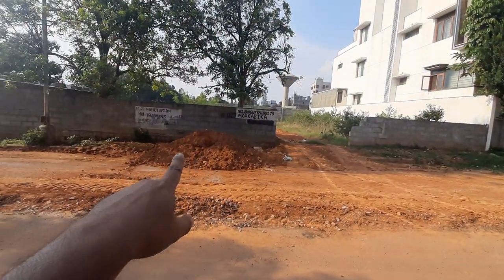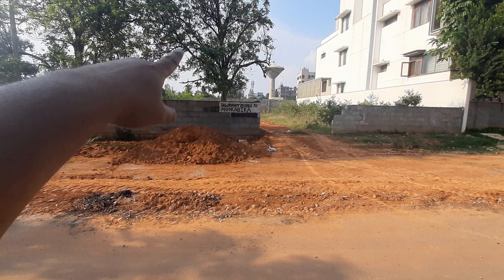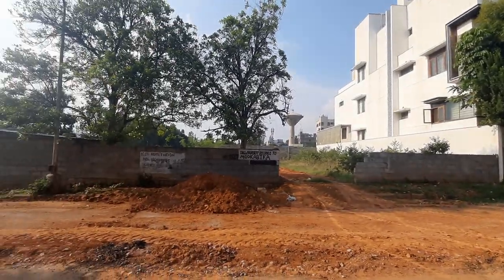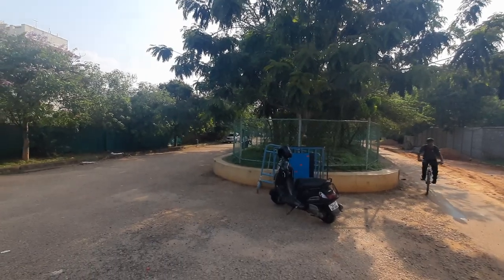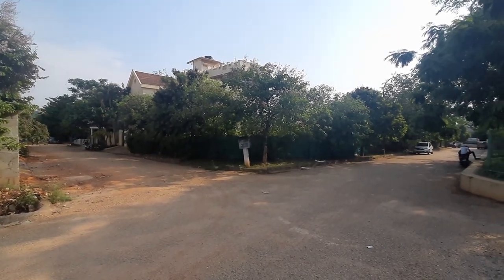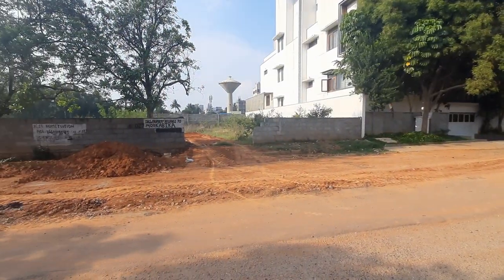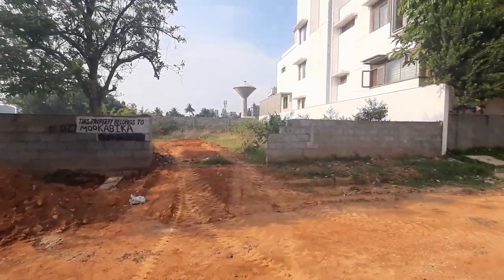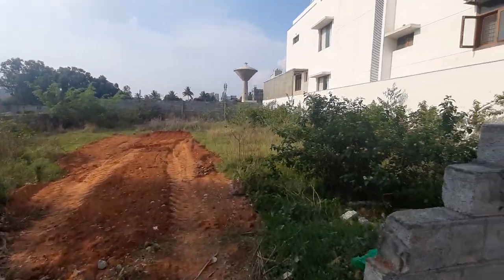Manyata Residency Site for sale 📞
Manyata Residency
60x90 A khatha
South facing

Super premium location within Manyata Tech park vicinity. very quite and up class neighborhood.